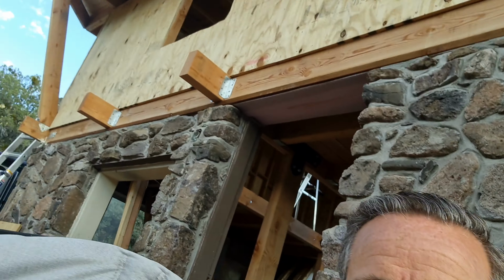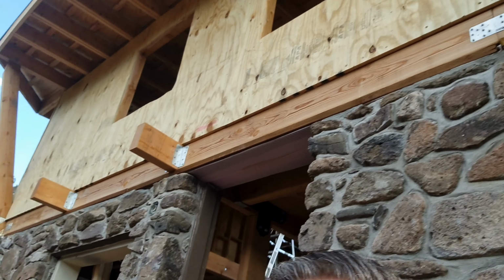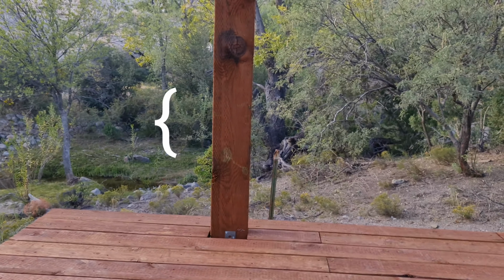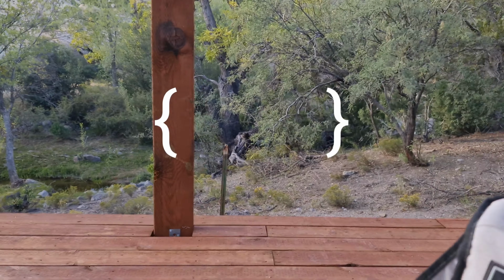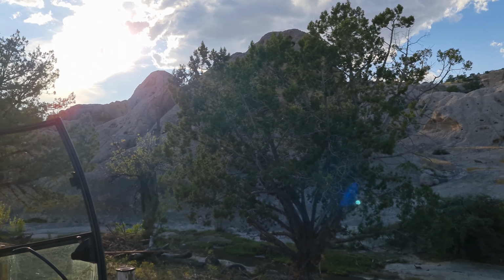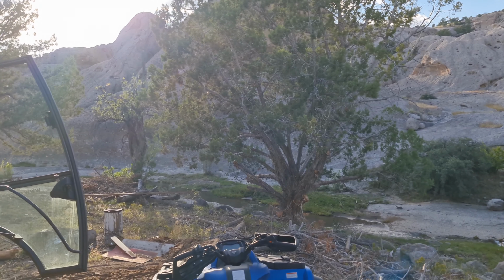Cabin Work Update, also tractor noises.